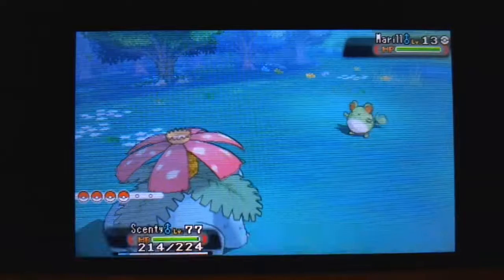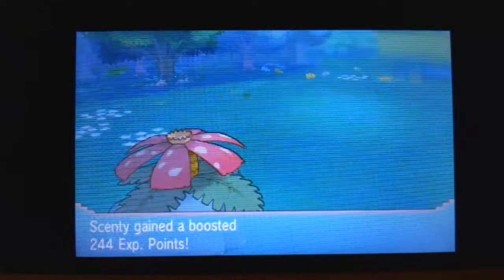[LIVE!!] Shiny Marill after 78 HE in Pokémon Omega Ruby!!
This is not for ISHC or SSC. This is just a little hunt i did while i'm working on my Computer Room. Hopefully some more video's will follow soon! Thanks for the Support you guys have given me!